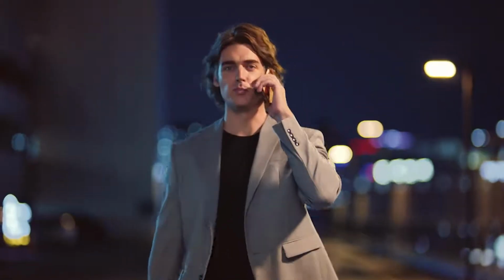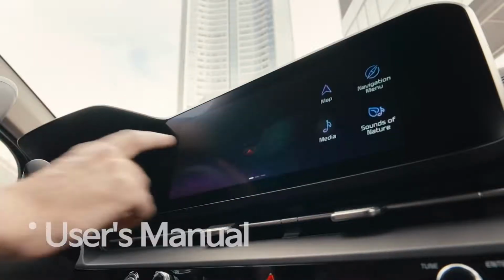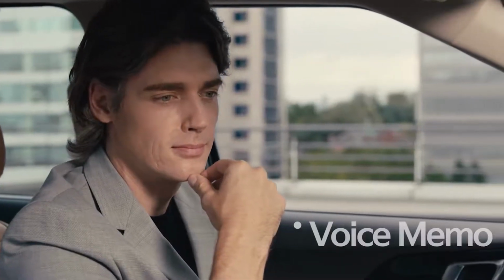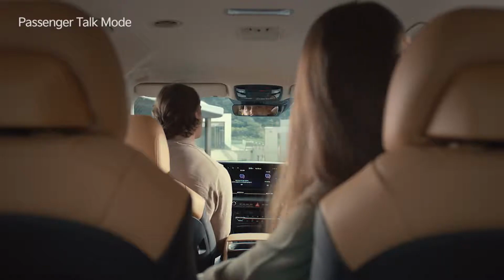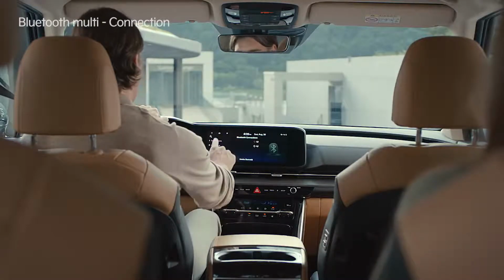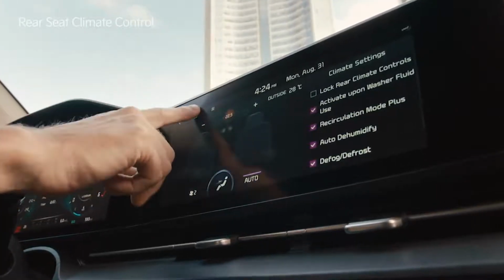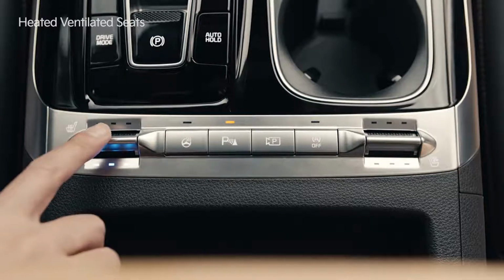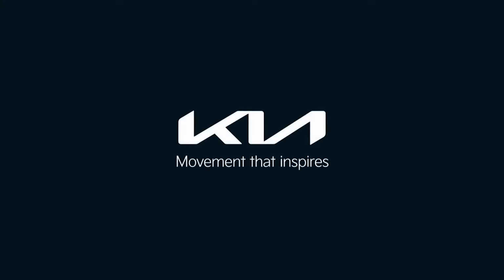Walkaround｜Carnival How to｜Kia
Now let's experience the 4th generation Carnival. Touch Type Outside Door Handle. Sliding Door
Access Spot Lamp. DVRS (Drive Video Record System). User's Manual. Custom Button. Voice Memo. Quiet Mode. Passenger Talk Mode. Rear Passenger Voice Recognition System. Bluetooth Multi-Connection. Air Cleaning System. Rear Seat Climate Control. Expandable Center Console. Heated Ventilated Seats. Cabinet Type Luggage Tray. 3rd Row Access Assist Handle.